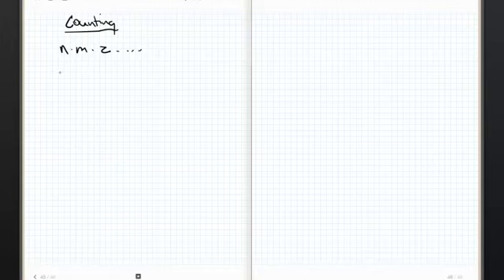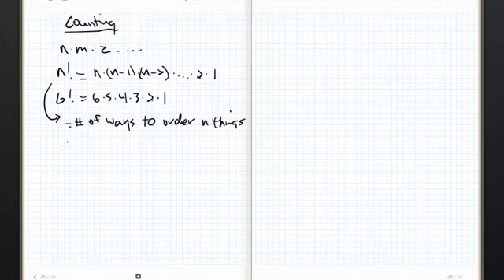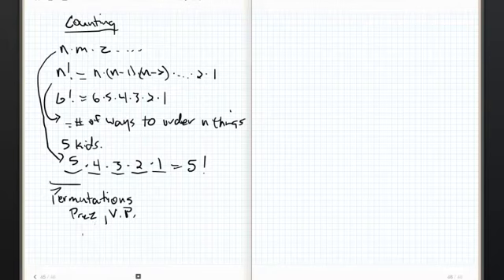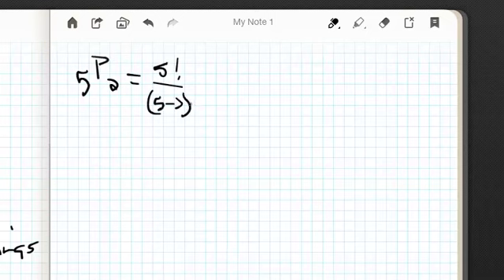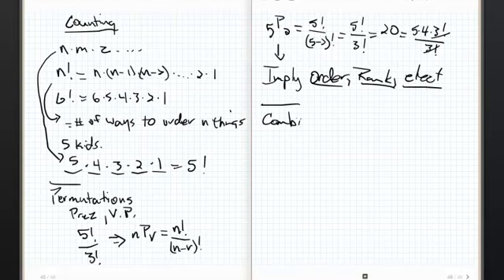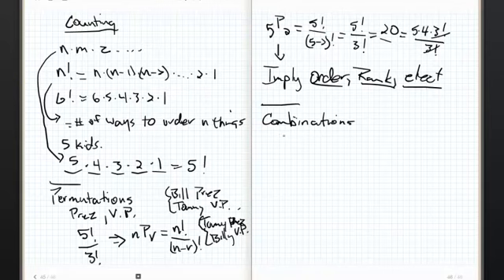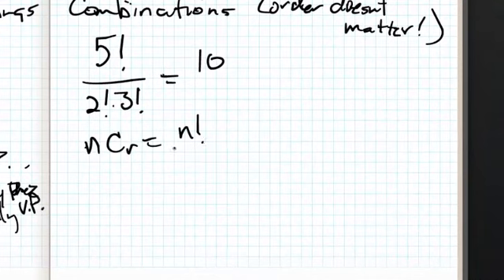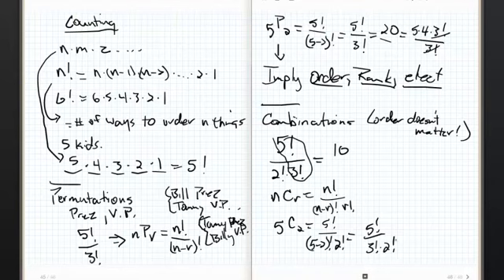Think Statistics Day 3 Chapter 4 Part 6